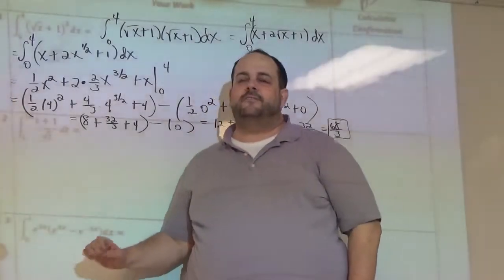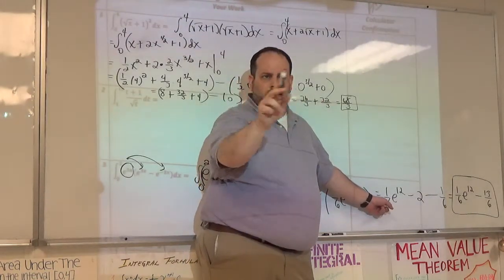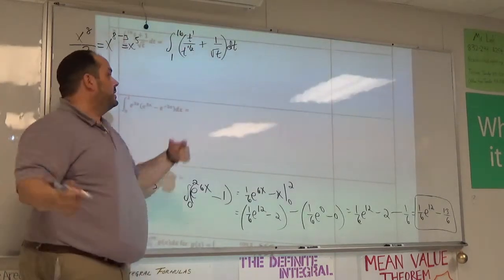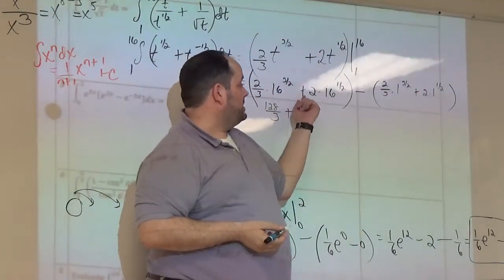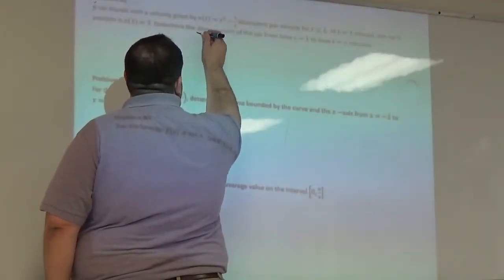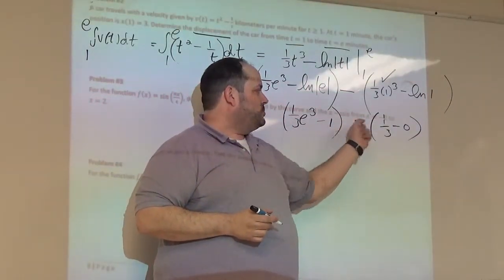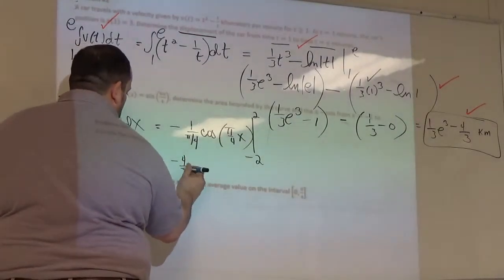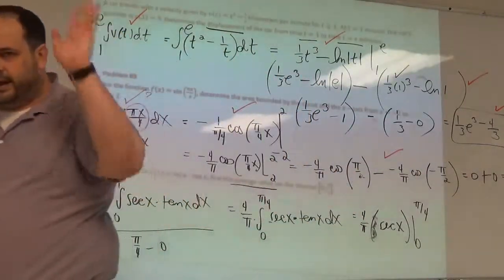Lesson 091 Applications of Definite Integrals Day 1